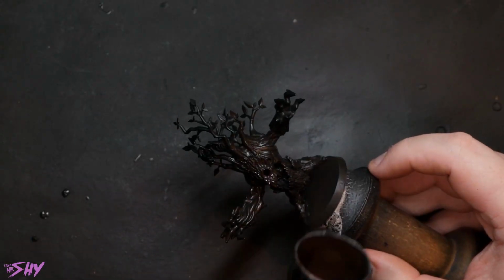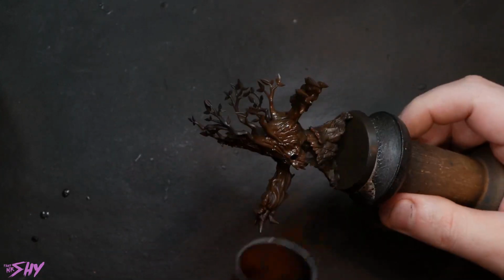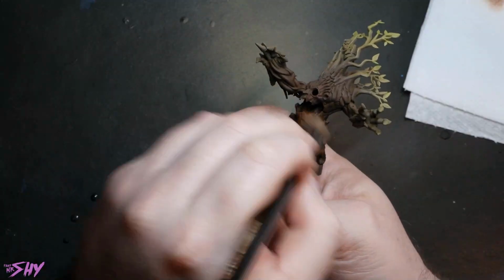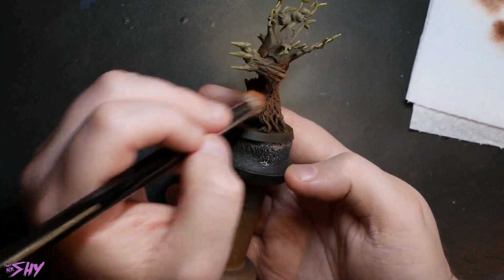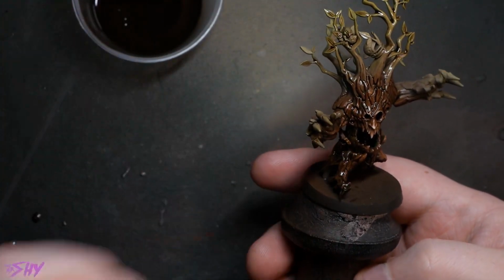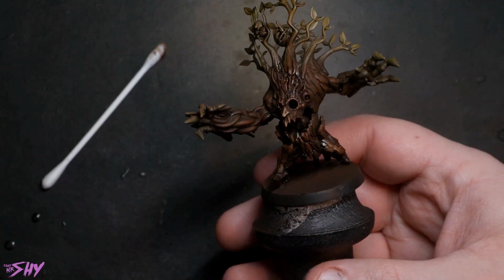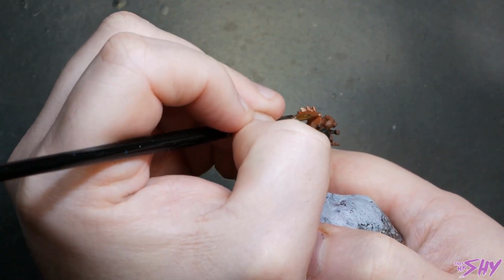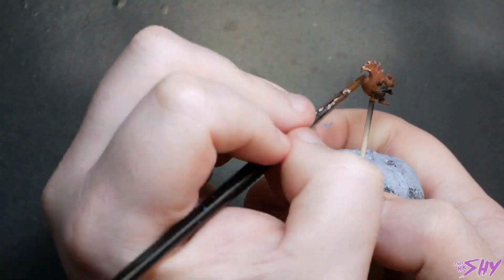My Top 6 Mini Painting Time Savers (Spoiler: Yes Airbrush is One of Them)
The title really says it all. In this video I break down my 6 favourite time saving techniques, but also demonstrate them on a Blood Bowl Treeman.